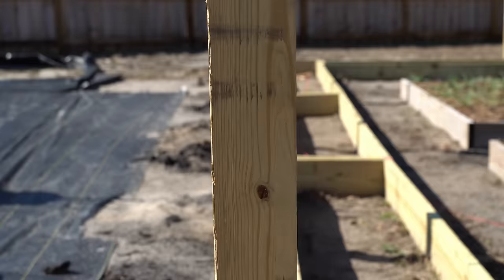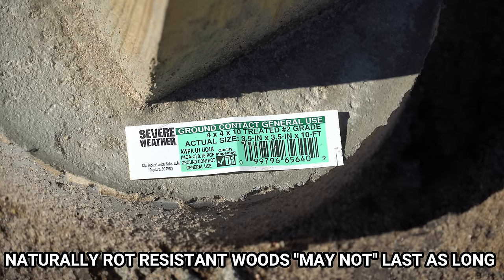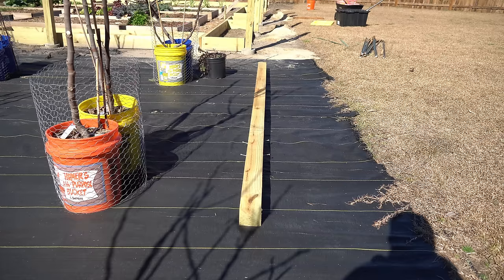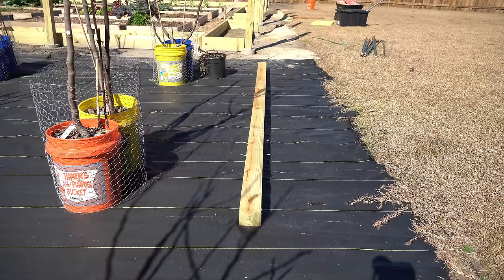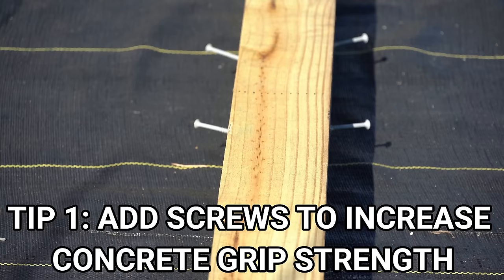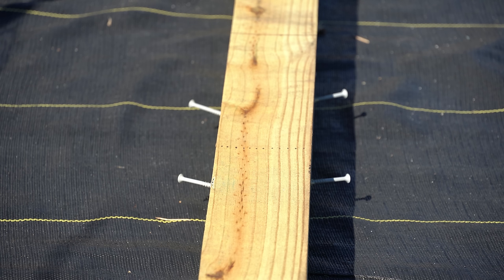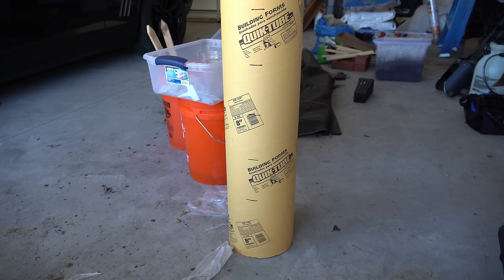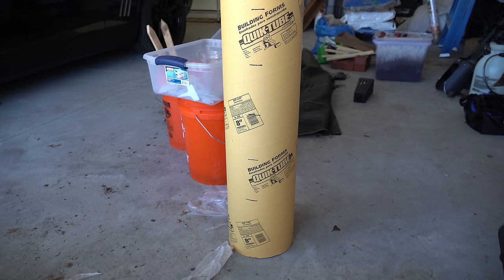3 Tricks To Installing Stronger 4X4 Wood Fence Posts That Last Longer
I've watched many videos on how to install 4x4 wood fence posts and they all make the same mistakes: they set wood posts in concrete flush with the ground with something like Quikrete Rapid Set Concrete or a ready-mix. DON'T MAKE THIS MISTAKE! In this video, I show you three (3) simple tips and tricks to make your DIY wood fence post installation last longer and be much stronger when installed in the ground.

6.5 Inch Hand Pruner Pruning Shears

34.1°N Latitude
Zone 8A